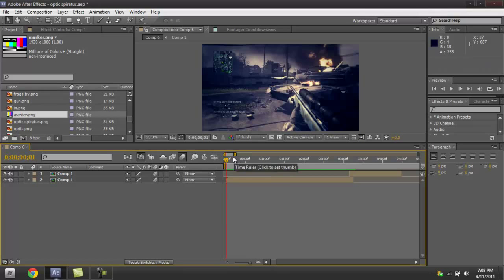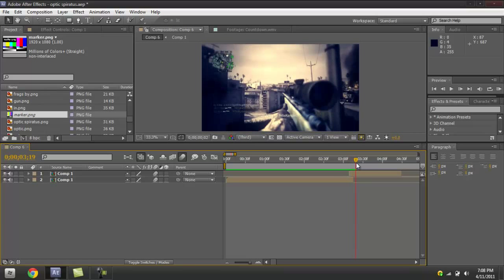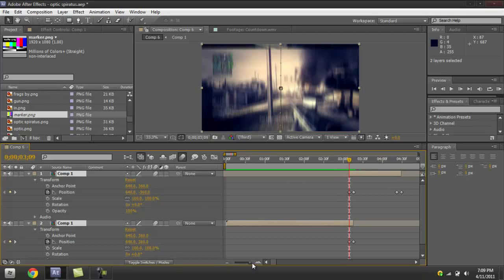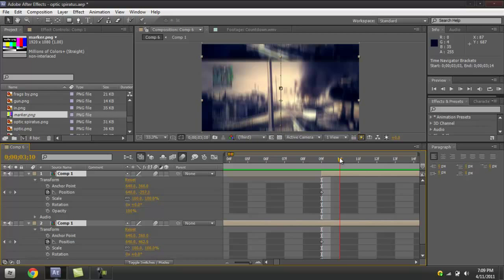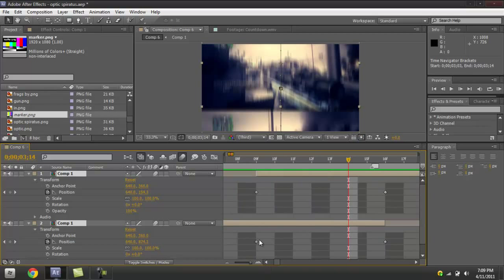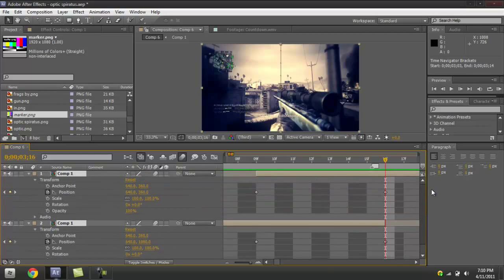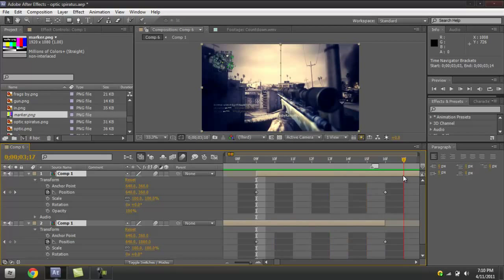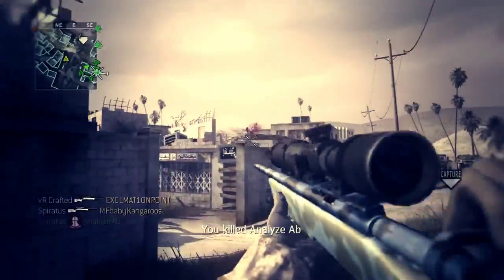How to Make a Simple Blur Transition in Adobe After Effects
Just a simple little tutorial requested by iqsz.

I know my voice is kinda hard to hear, my mic is crap and I bumped the volume up as much as I could.